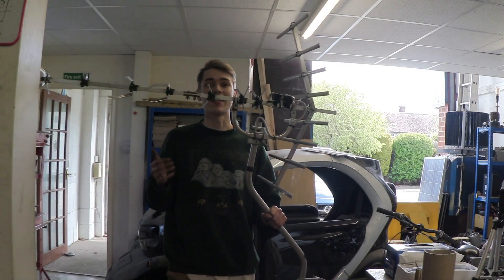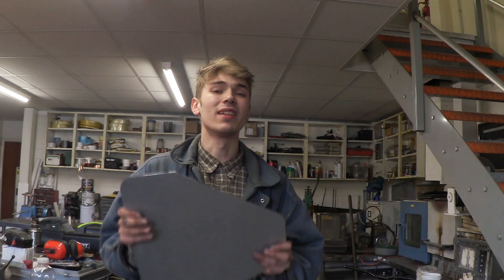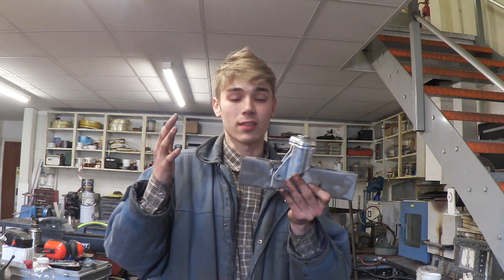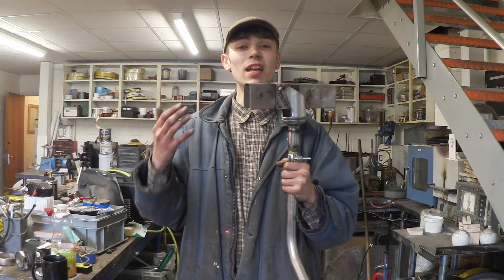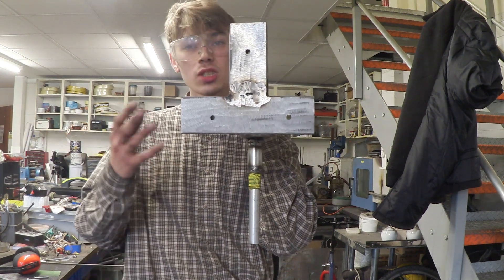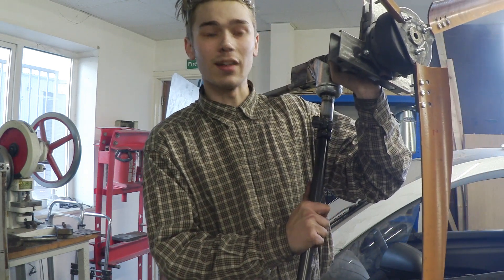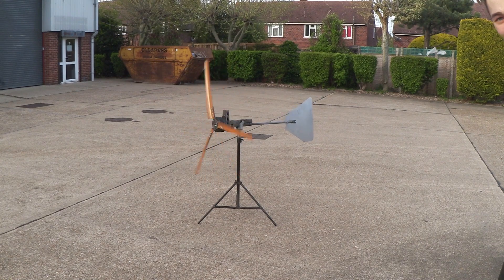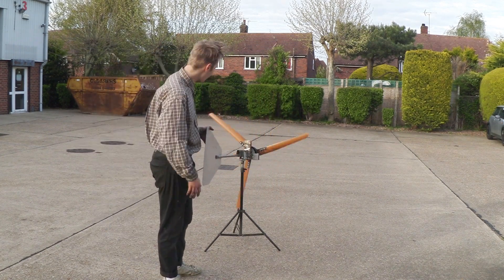1098 - Building a Turbine Mount for my First Wind Generator